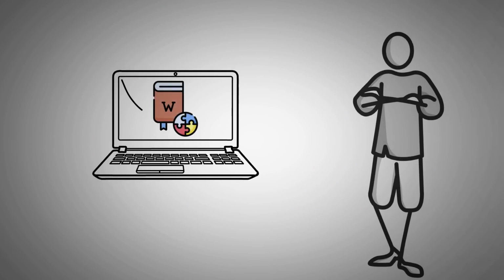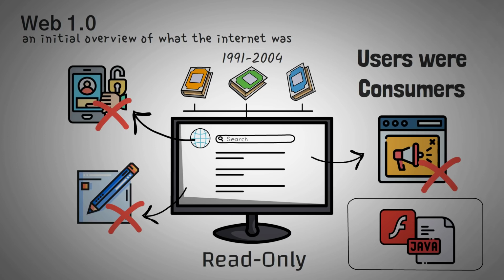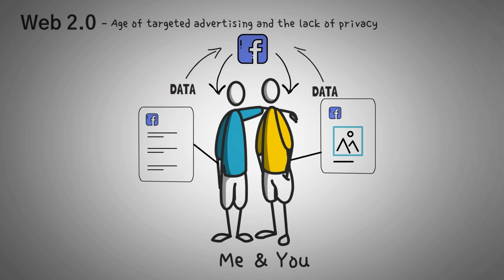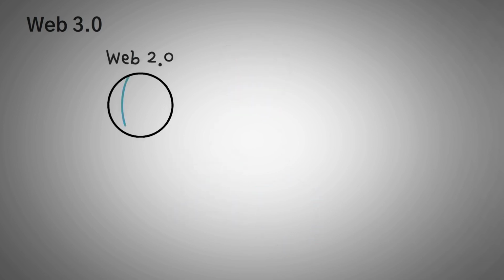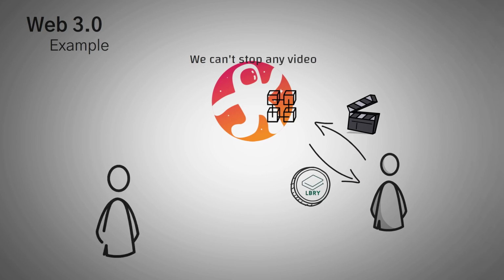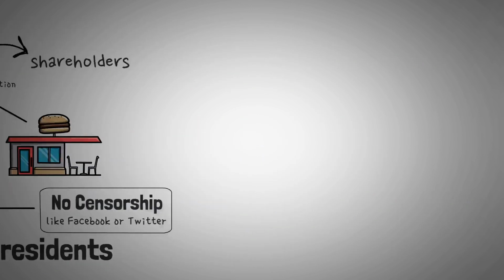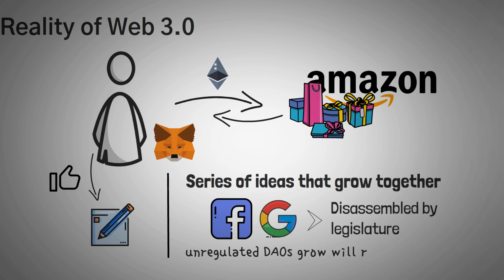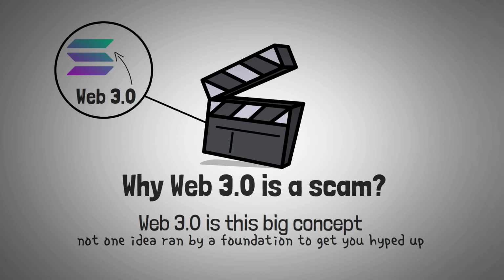What is Web 3.0 Explained with Animations, Easy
In this video, you'll learn about Web 3.0 and how it differences from the past versions of the internet. Cryptocurrencies and decentralization are changing how we interact with the web forever!